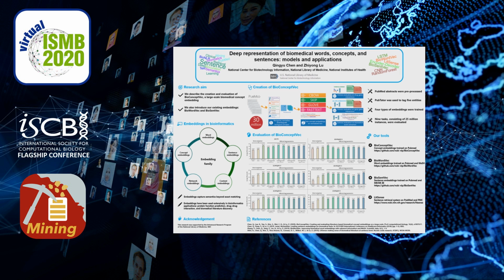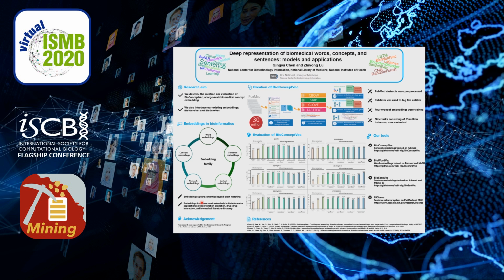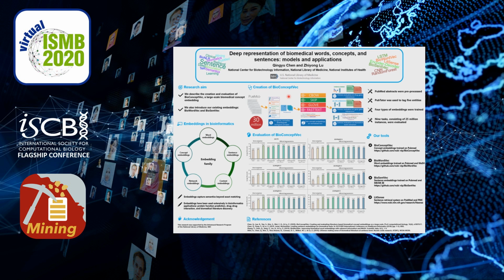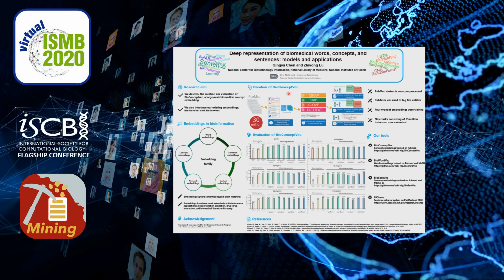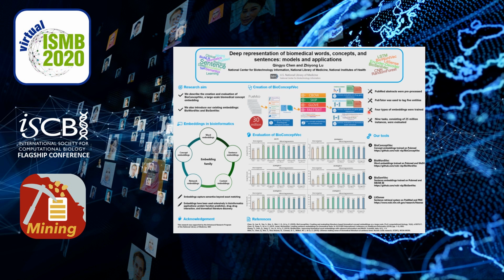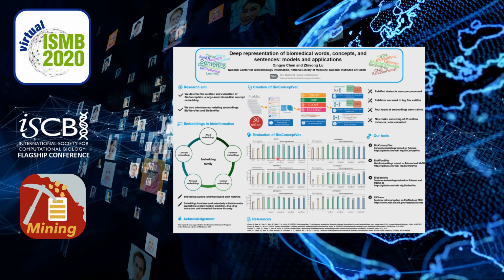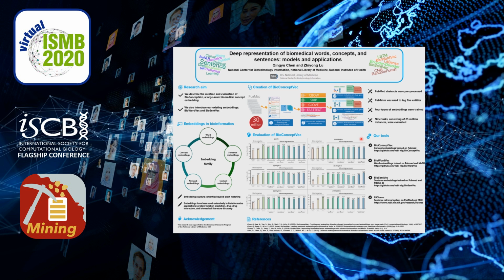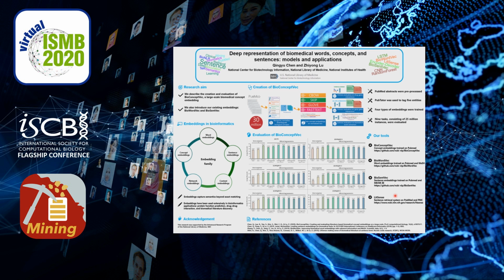Deep representation of biomedical words, concepts... - Qingyu Chen - Text Mining - ISMB 2020 Posters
Deep representation of biomedical words, concepts, and sentences: models and applications - Qingyu Chen - Text Mining - ISMB 2020 Posters